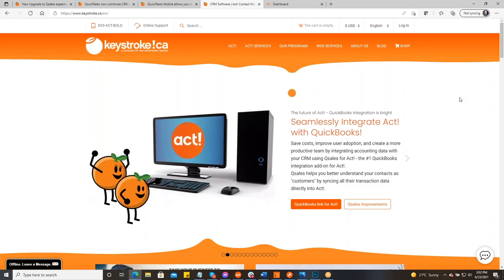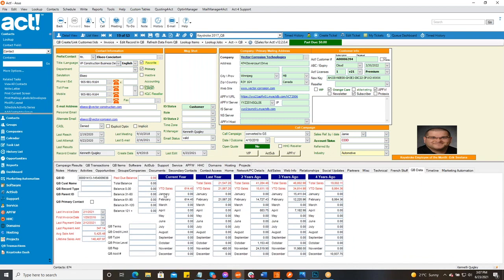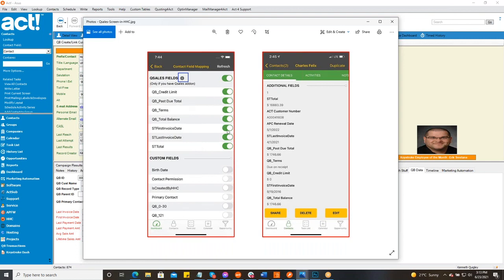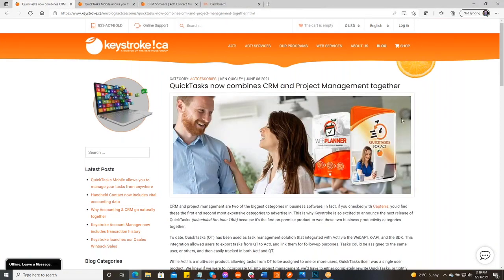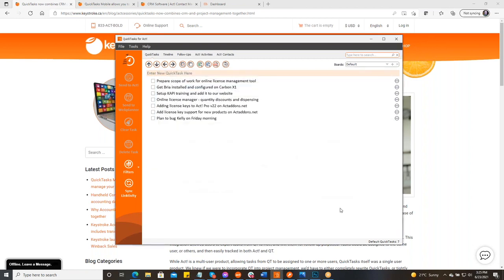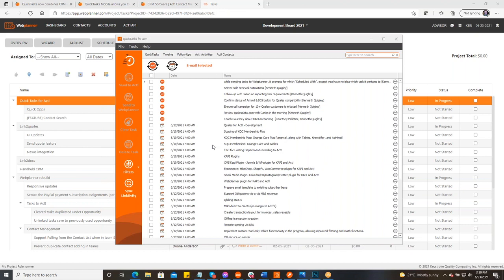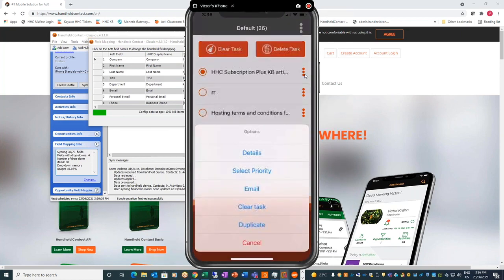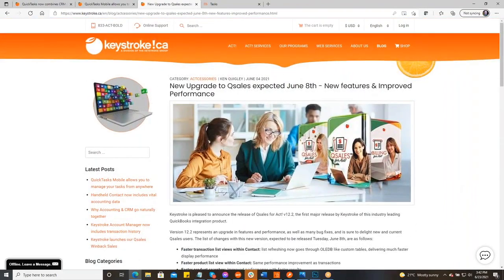Quicktasks for Act and Handheld Contact Integration Deep Dive Webinar